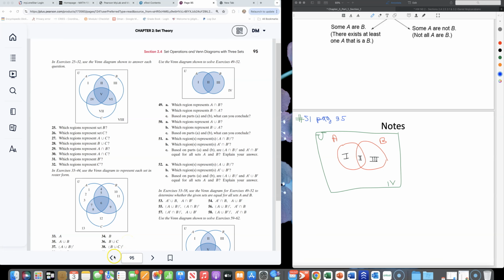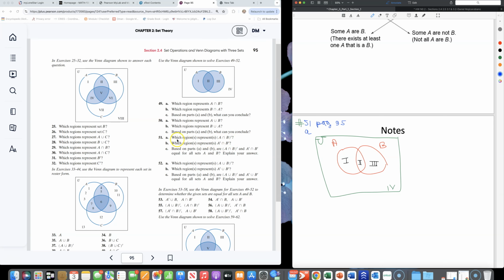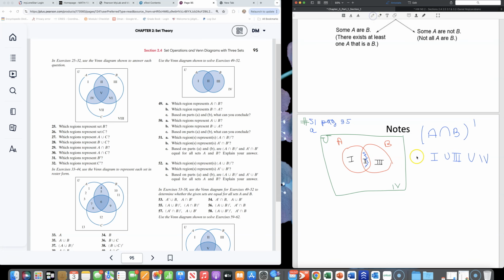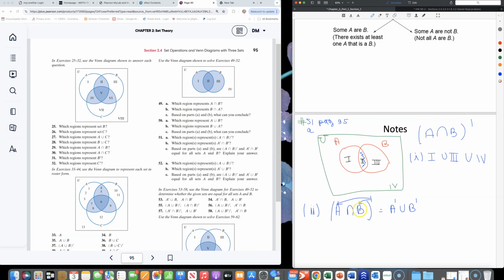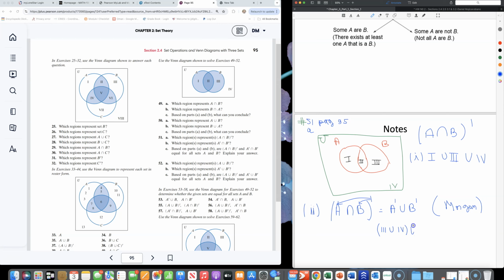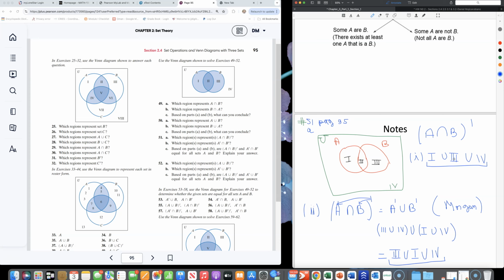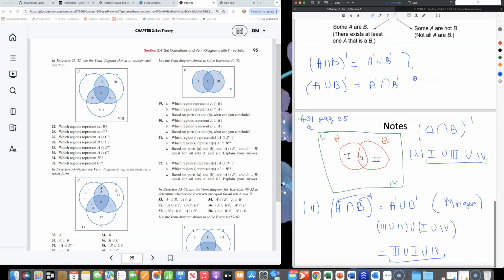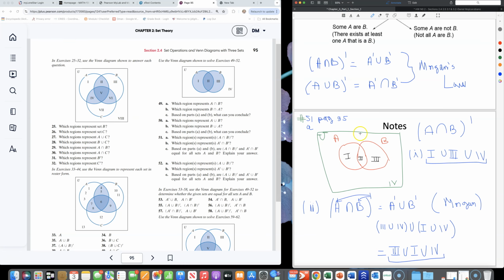Tips Morgan Law